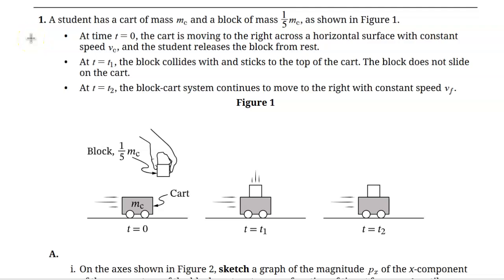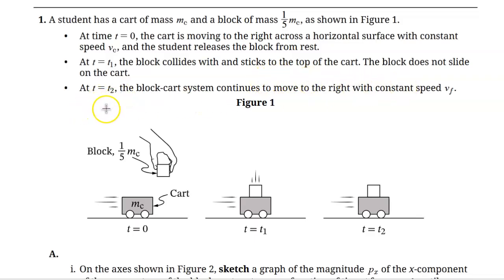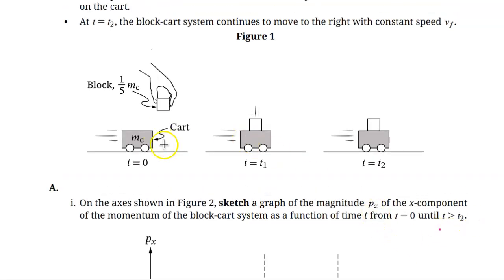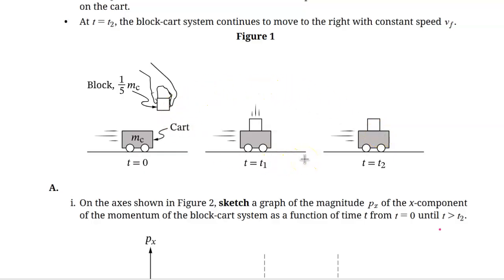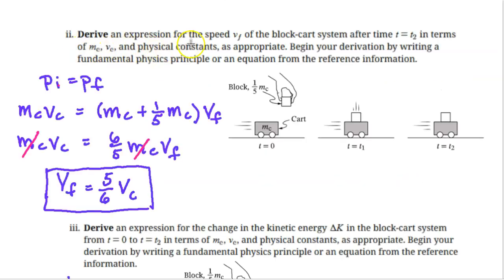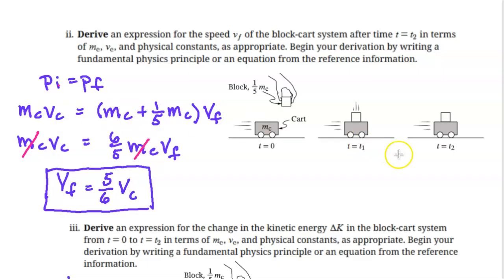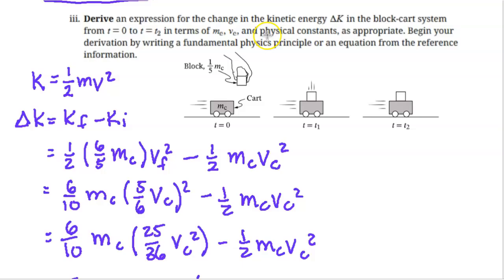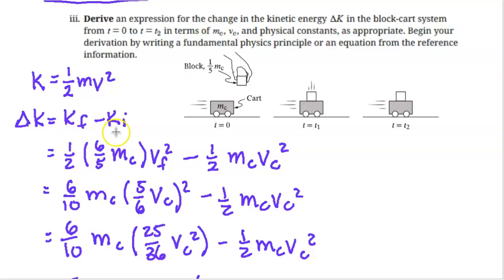2025 AP Physics 1 FRQ 1 (Momentum & Energy)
In this video, we solve an AP Physics 1 free-response question involving momentum conservation during an inelastic collision between a moving cart and a dropped block. We analyze the momentum-time graph, derive expressions for the final speed and change in kinetic energy of the system, and explain why momentum is conserved even when internal frictional forces are present during a second scenario where the block slides on the cart.

📚 My Recommended Physics Tools & Resources:
5 Steps to A 5: AP Physics 1